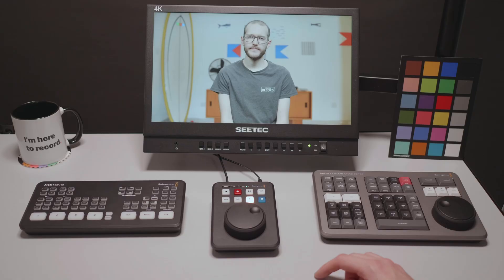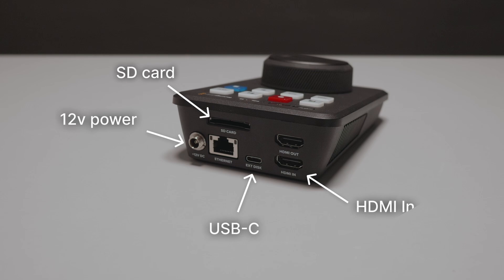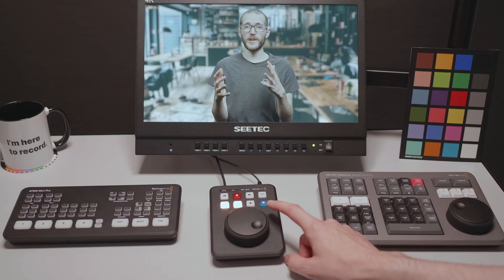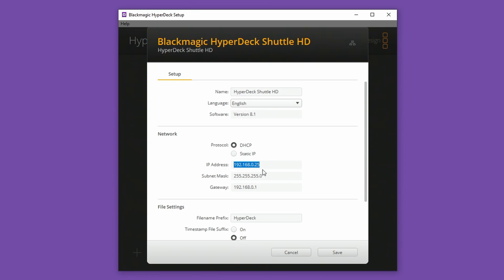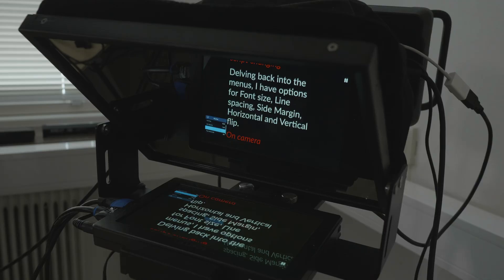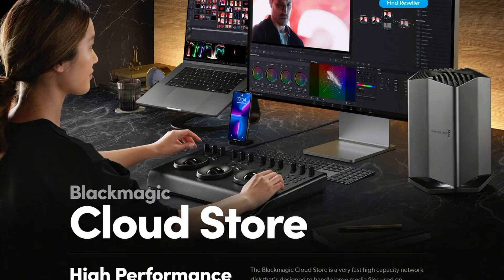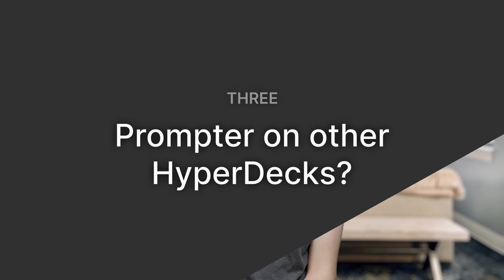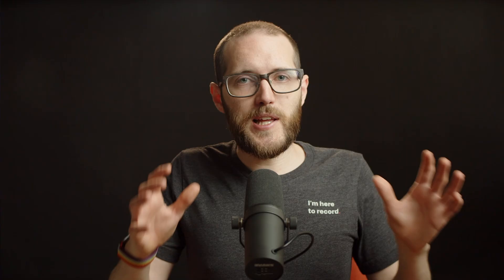HyperDeck Shuttle HD - Desktop recording, playback and prompting // Show and Tell Ep.95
The Blackmagic HyperDeck Shuttle HD is an interesting little playback and recording device that slots next to an ATEM Mini (Extreme).

In this video we explore it's inputs, outputs, features and prompter mode!

*Timestamps*
00:00 - What is it?
00:20 - Look and feel
00:59 - In action
01:59 - Menu system
02:34 - Network
03:16 - Teleprompter
03:47 - Playback
04:27 - Other uses
04:44 - Workflow questions
05:42 - Price